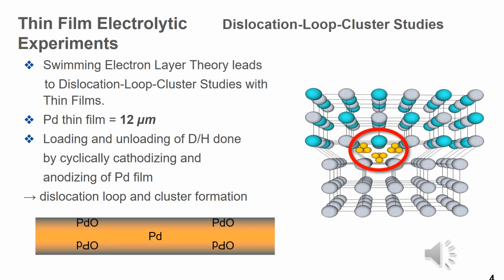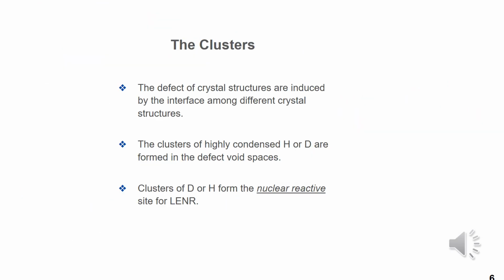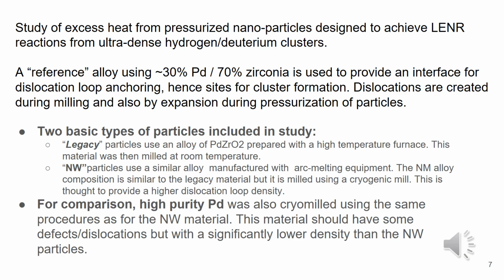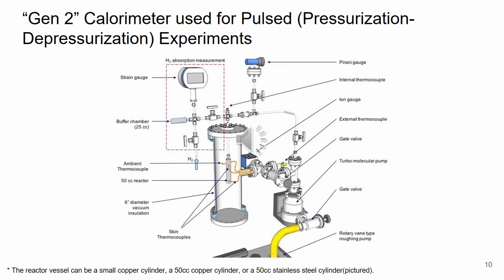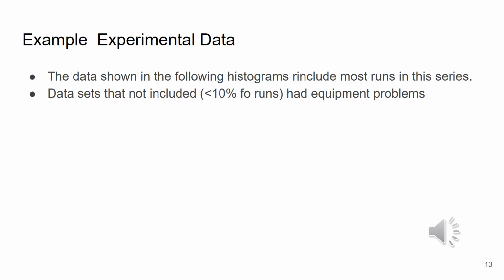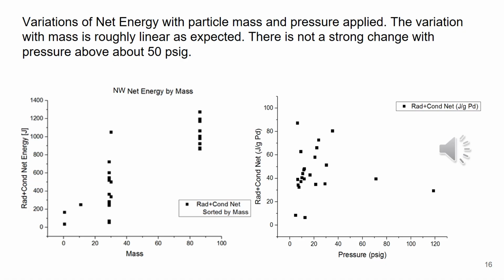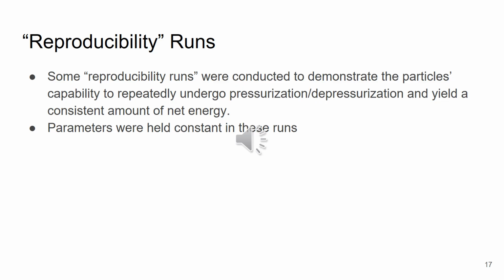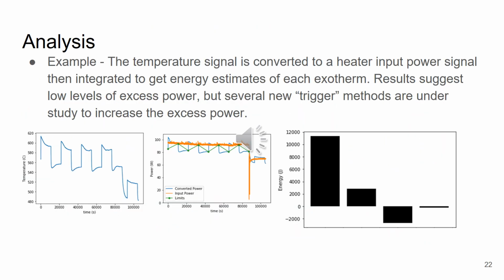2021 ICCF-23 – George Miley, “Ultra-high Density Cluster Enabled LENR”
2021 ICCF-23 – George Miley, “Ultra-high Density Cluster Enabled LENR”

Accession ID: 356
Date: June, 2021
Location: Virtual

Abstract: Initial thin-film electrolytic LENR studies lead to the investigation of ultra-high density regions of Deuterium found in voids or dislocation loops in the films [1-2] Hydrogen “clusters” in these regions were estimated to have roughly 100–1000 atoms with superconducting properties below 70 °K as shown by SQUID measurements [3]. Subsequently, ways to increase the clusters per unit volume were studied, typically using multiple loading-deloading techniques to build up voids and dislocation loops near film interfaces. Later, we extended these techniques to the creation of clusters in pores in nanoparticles employed in subsequent gas loading experiments [4]. The nanoparticles are formed from various alloys ranging from Pd-rich to Ni-rich zirconia based materials. Deuterium or hydrogen gas at pressures up to 100 psi is used, with the Pd-rich or Ni-rich nanoparticles, respectively. The LENRs are initiated by an initial temperature rise associated with gas absorption in the nanoparticles. Depending upon conditions, LENR heating then rises to 300–400 °K, followed by a slow drop off over about 4 hours under constant pressure conditions. This drop off is attributed to a decrease in H/D flux with static pressure, cf. the need for voltage pulses to maintain flux in the earlier thin film electrolysis work. Periodic pressure variations are employed to obtain controlled runs over much longer periods. Other methods for initiation of reactions and run time control of the reactions have been investigated with varying results. It is proposed that these observations explained in terms of flow-momentum exchange between diffusing gas ions and the clusters. Considerable attention has been devoted to the calorimetry used in studies of deuterium pressurized nanoparticlesin recent experiments [5]. The relation between these studies and the earlier thin-film plus nanoparticle work will be discussed in detail. [1] G. H. Miley, J.A. Patterson, “Nuclear Transmutations in Thin-Film Nickel Coatings Undergoing Electrolysis,” J. New Energy, Vol. 1, no. 3, p. 5, 1996. [2] G. H. Miley, “Product characteristics and energetics in thin-film electrolysis experiments,” 7th International Conference on Cold Fusion (ICCF-7), Vancouver, Canada, 1998. [3] A. Lipson, B.J. Heuser, C. Castano, G. H. Miley, B. Lyakhov, A. Mitin, “Transport and Magnetic Anomalies below 70 °K in a Hydrogen-Cycled Pd Foil with a Thermally Grown Oxide,” Phys. Rev. B., Vol. 72, p. 212507, 2005. [4] G. H. Miley, et al., “Progress in Cluster Enabled LENR”, ICCF-21. Fort Collins, CO USA, 2018 [5] Benjamin Peecher, et al., “Calorimetry for Low Energy Nuclear Reactions (LENRs) in Hydrogen Pressurized Nanoparticles”, in this conference (ICCF-23)